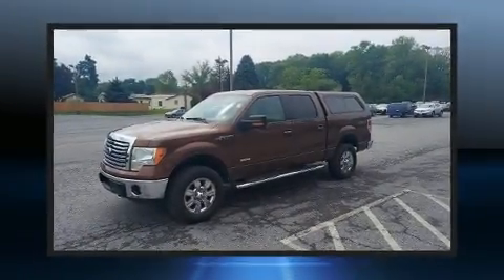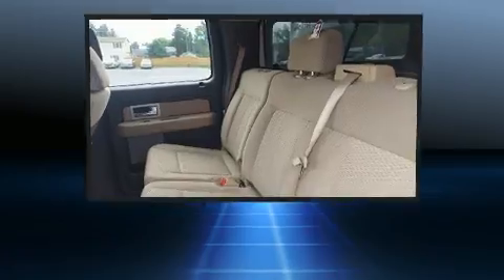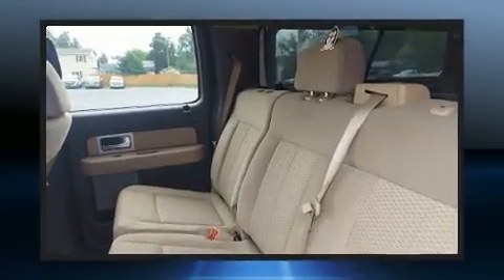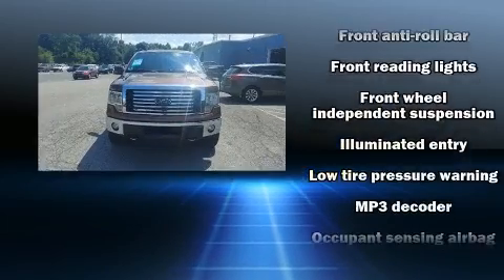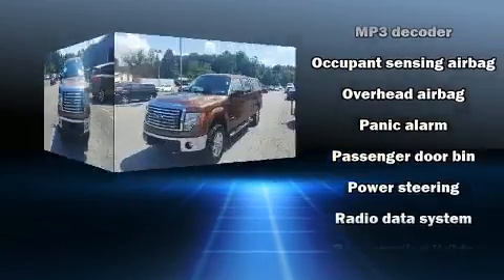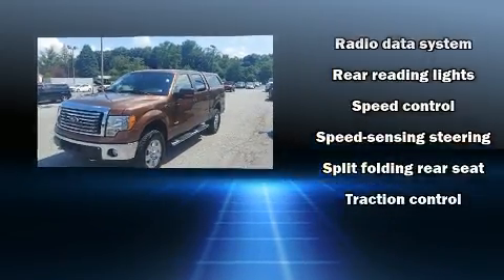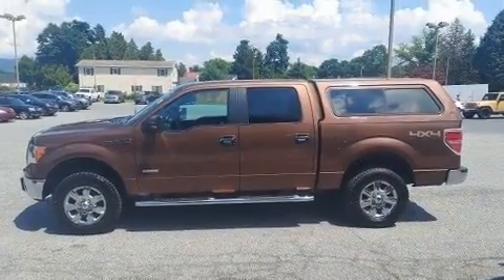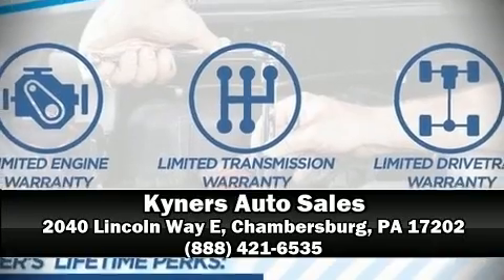2011 Ford F-150 XLT in Chambersburg, PA 17202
Come test drive this 2011 Ford F-150. Top features include cruise control, front and rear reading lights, a tachometer, a rear step bumper, fully automatic headlights, tilt steering wheel, power door mirrors, and air conditioning. Audio features include a CD player with MP3 capability, and 4 speakers, providing excellent sound throughout the cabin. Ford also prioritized safety and security by including: head curtain airbags, front side impact airbags, traction control, ignition disabling, and 4 wheel disc brakes with ABS. For added security, dynamic Stability Control supplements the drivetrain. Our experienced sales staff is eager to share its knowledge and enthusiasm with you. They'll work with you to find the right vehicle at a price you can afford. We are here to help you.